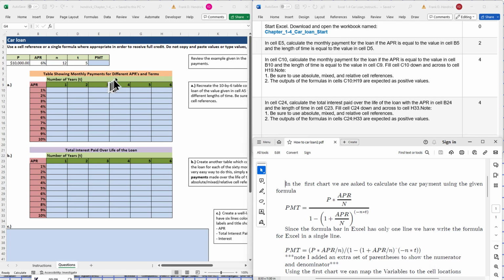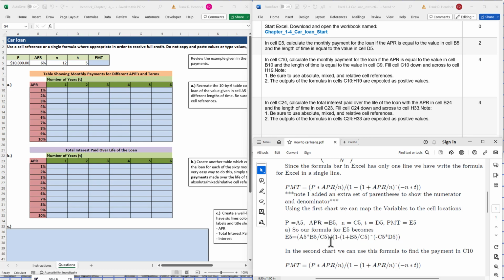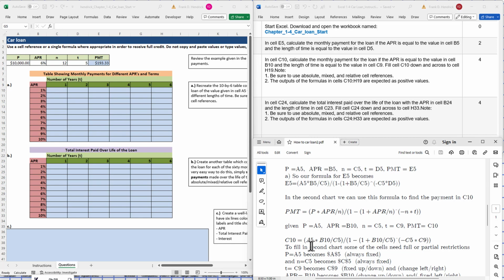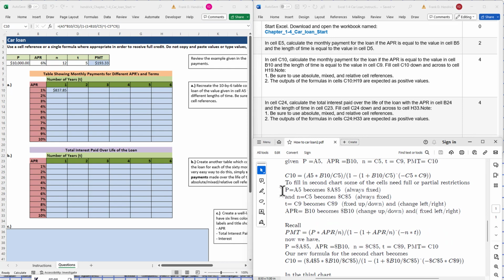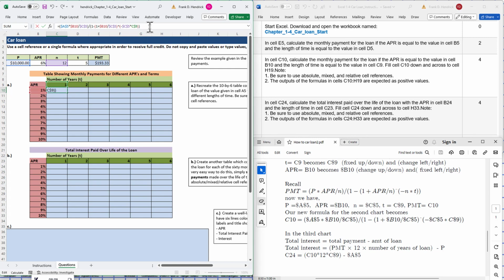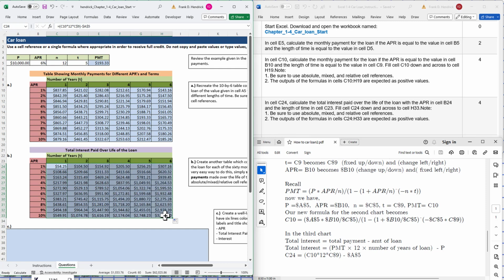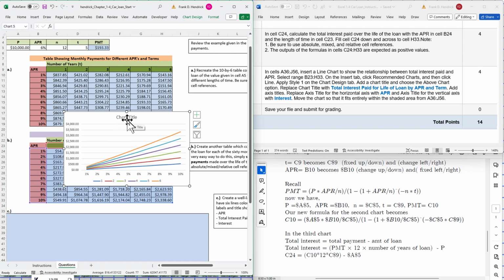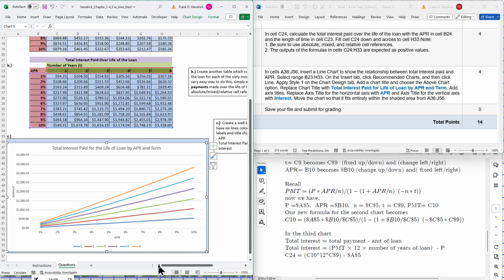How to Create Car Loan Spreadsheet (revised)